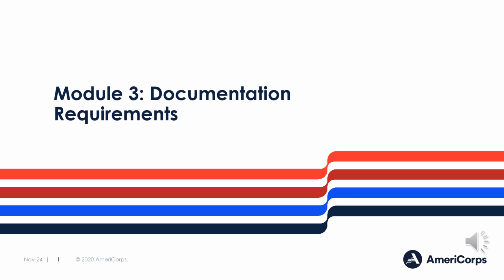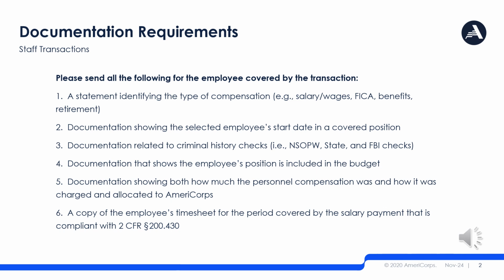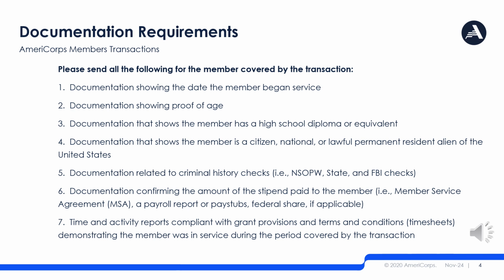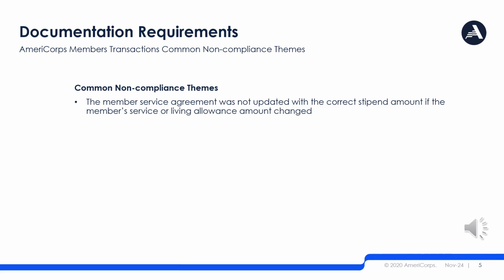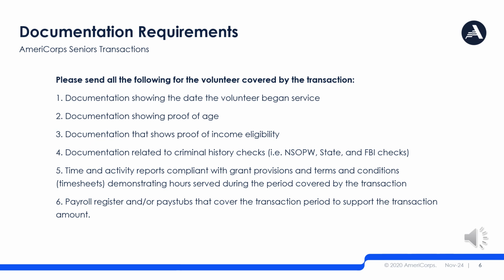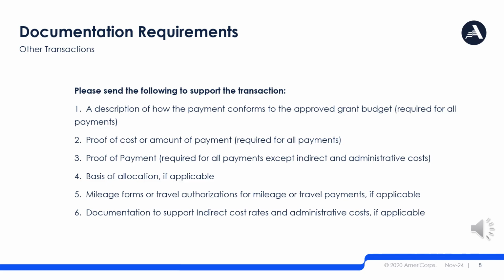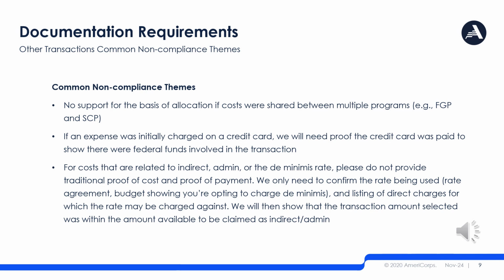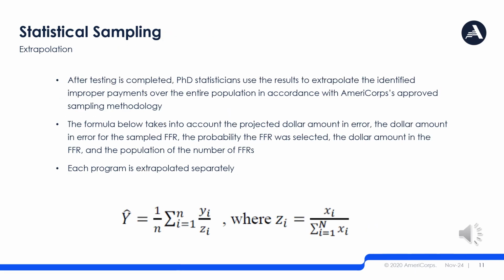FY2025 Payment Integrity Grantee Training Module 3